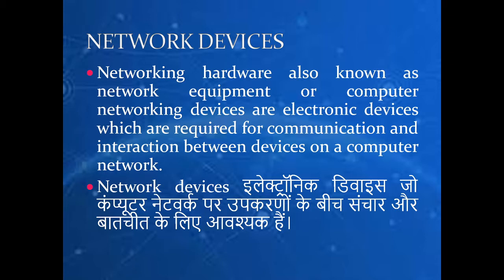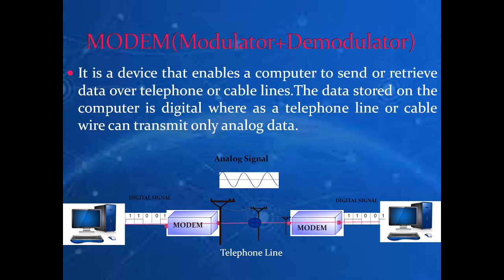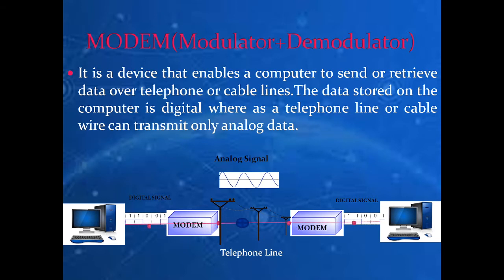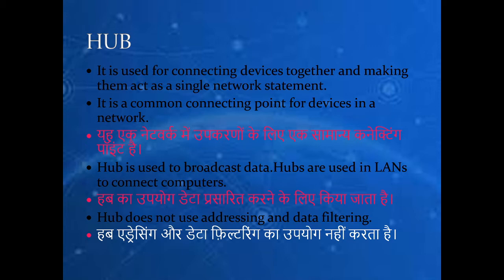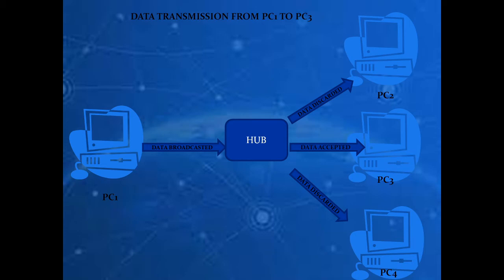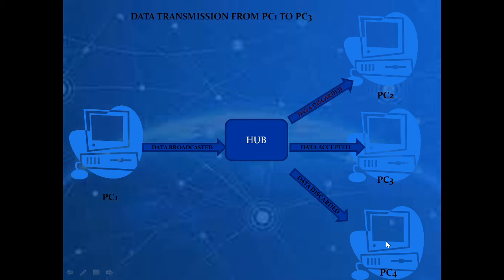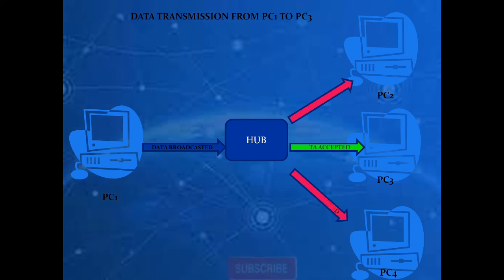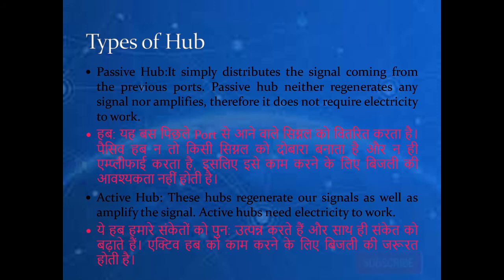Modem,Hub Network Devices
This video tells about working of modem and hubs.